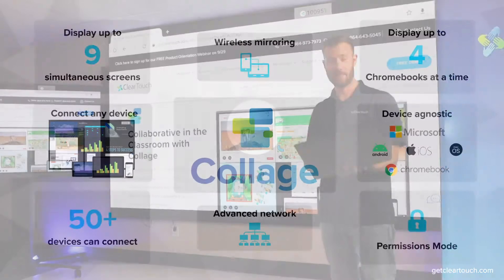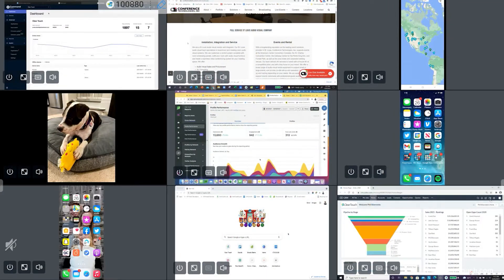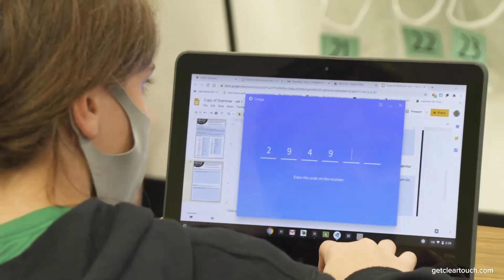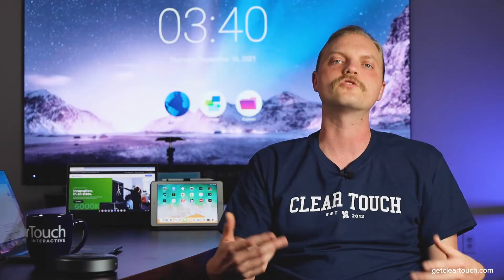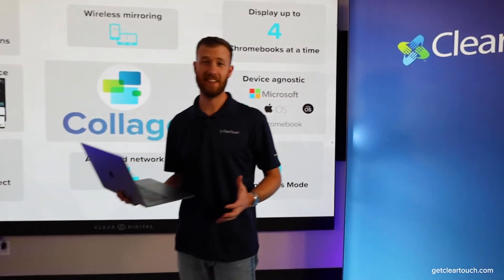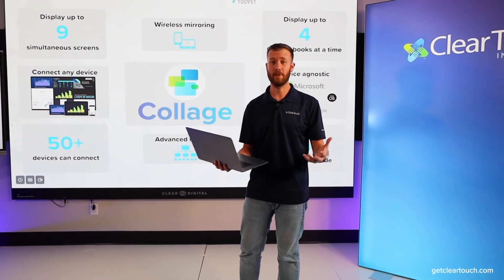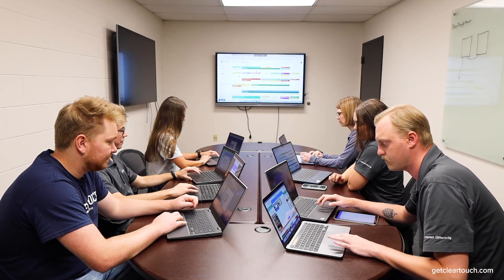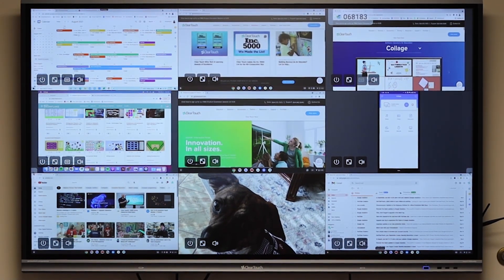Collage (Overview) Screen Sharing Software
Clear Touch has evolved the concept of screen sharing. Steve and Tristan break down the essentials behind our latest and greatest digital collaboration software, Collage.

Interested in an easy to use software application that changes the way you collaborate in the classroom? Collage is here to do just that. An essential software in the Clear Touch lineup, Collage allows you to cast up to nine devices on your screen! Gone are the days of overcomplicated and crowded screen sharing applications. We have streamlined the concept, expanding upon its finest and most essential functions. This application is perfect for any presentation or education based activity, improving performance and ensuring that all information is dispensed with supreme clarity.

Clear Touch, headquartered in Greenville, SC, is a leading US global manufacturer of interactive touch panels and accessories as well as digital signage displays and solutions for education, government, and business. Clear Digital is our sister brand that specializes in digital signage solutions. Still curious?